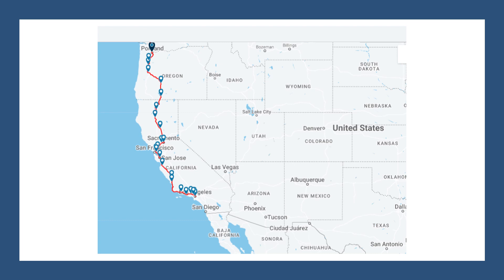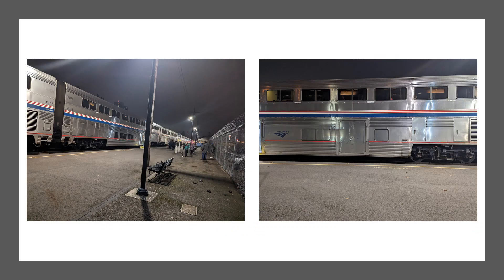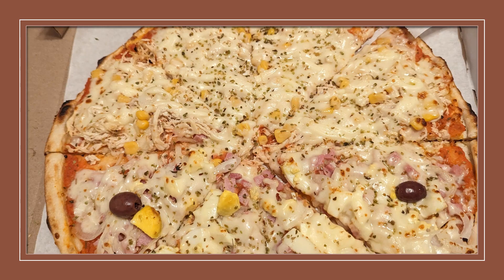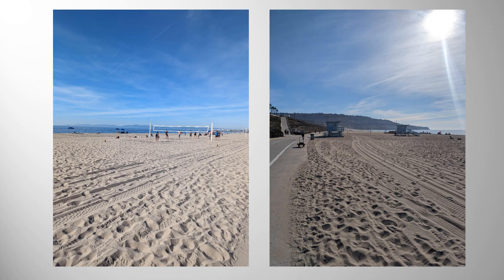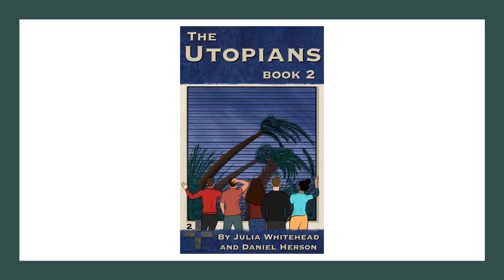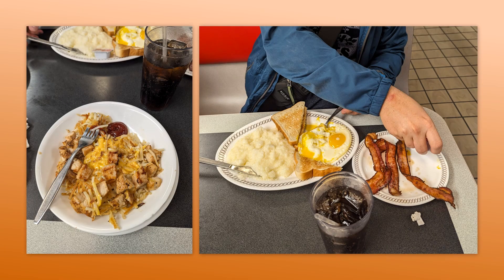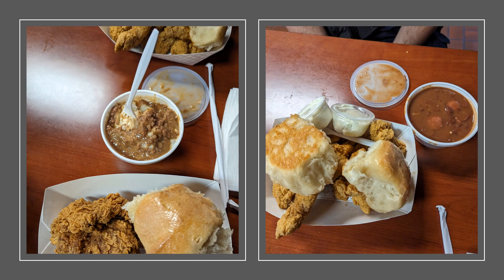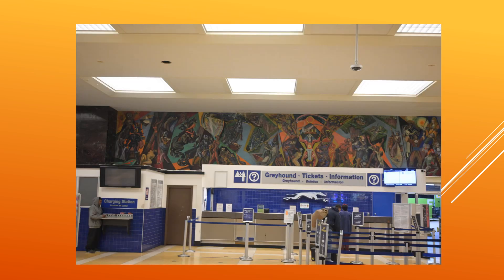LA to LA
We left Portland as we continue our adventure.